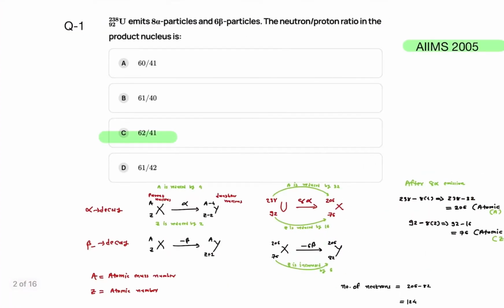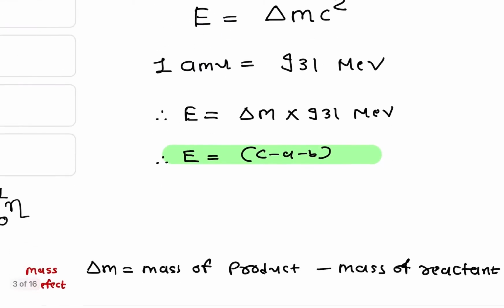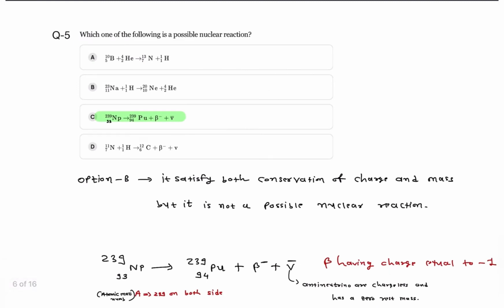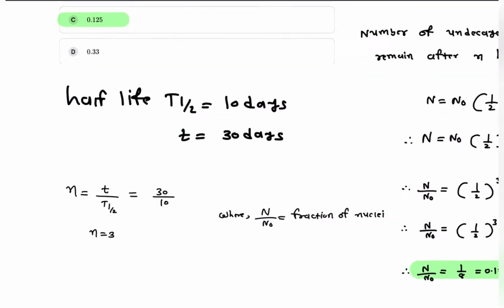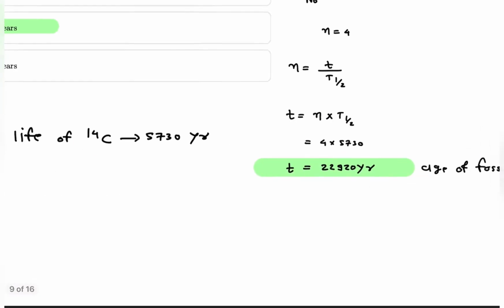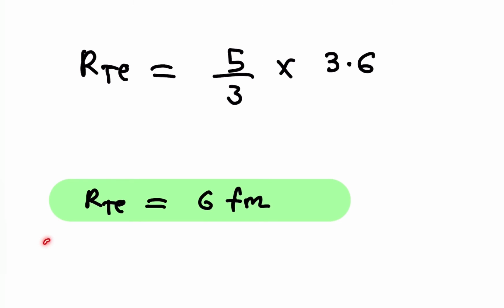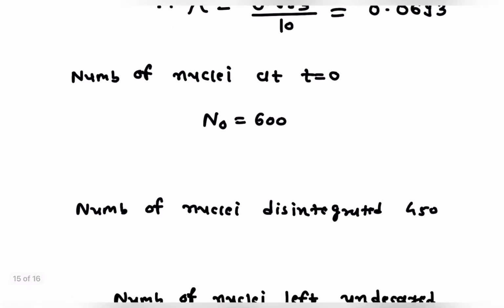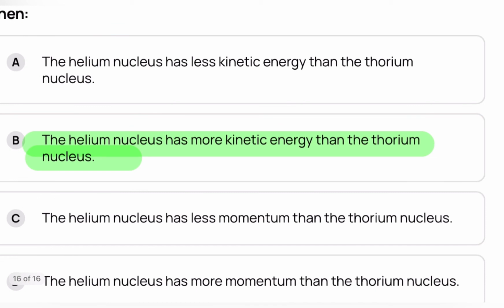NEET Nuclear Physics PYQS | Krutik Sir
KRUTIK RANA
M.TECH ELECTRICAL POWER SYSTEM
FACULTY OF PHYSICS